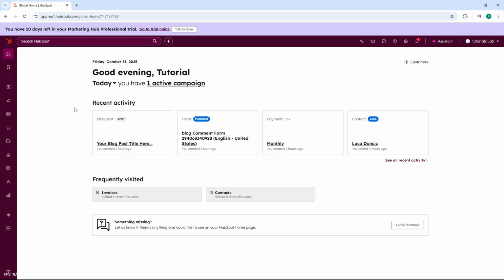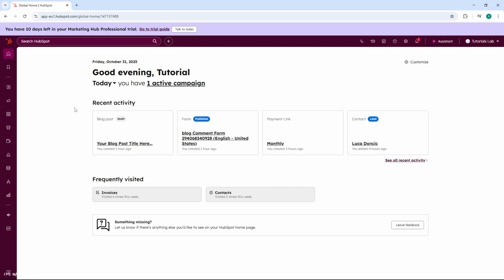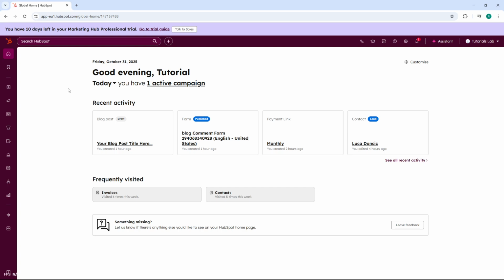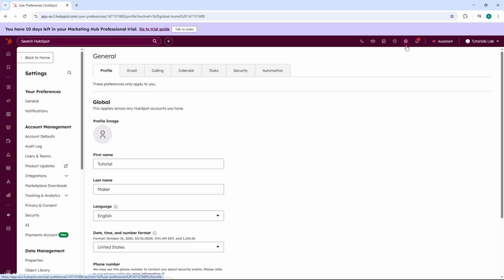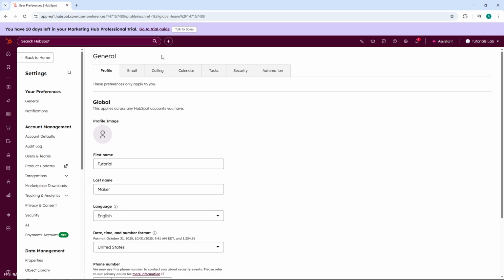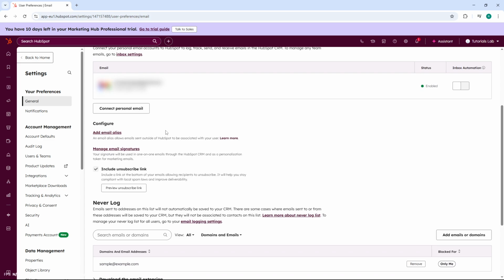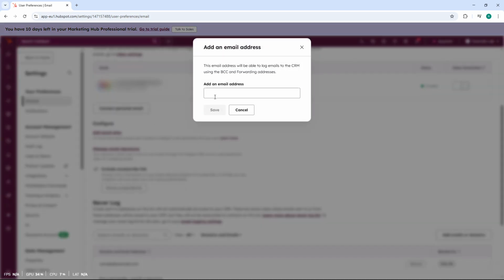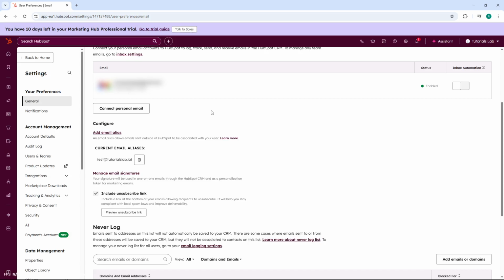How To Add An Email Alias In HubSpot (Tutorial 2025)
Along the way, you'll learn how to add an email alias in HubSpot, create new email alias within HubSpot, setup email alias for HubSpot account, configure email alias in HubSpot portal, HubSpot email alias setup guide, add multiple email aliases in HubSpot, tutorial for creating HubSpot email alias, step by step adding email alias HubSpot, enable email alias feature in HubSpot, manage sender email aliases HubSpot, HubSpot email alias creation process, add another email address alias HubSpot